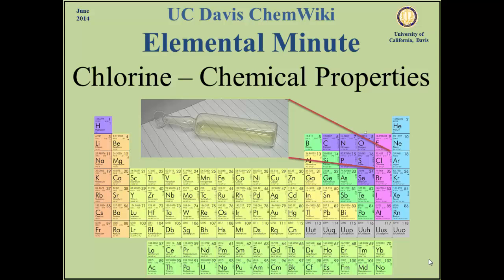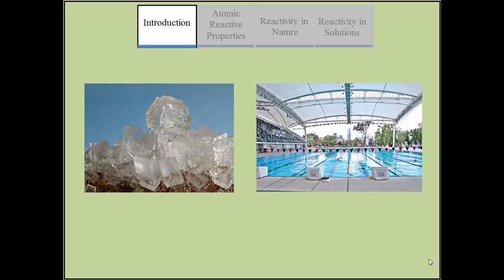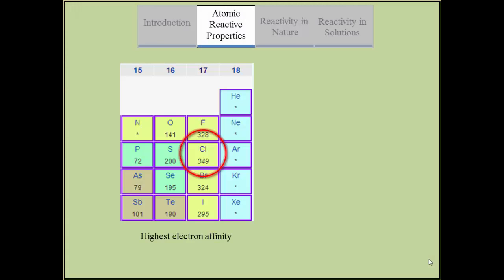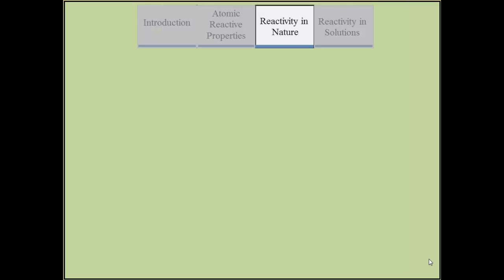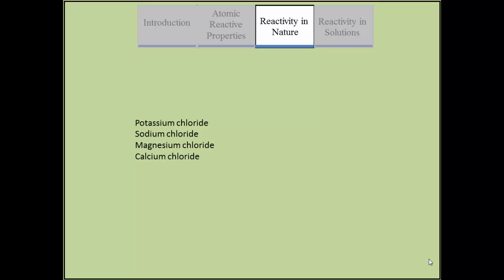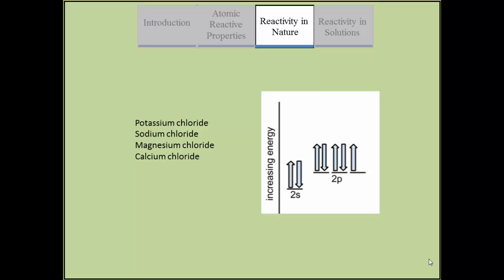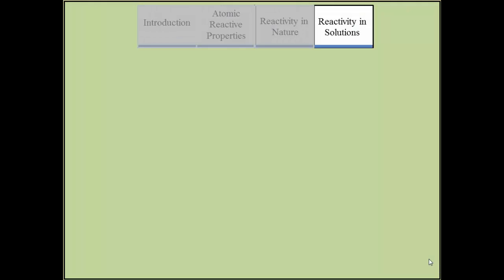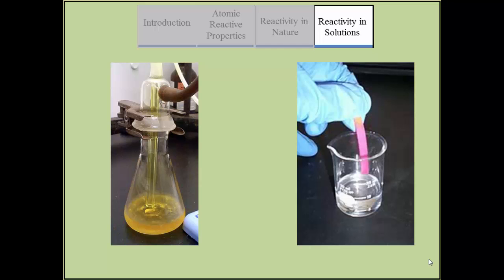ChemWiki Elemental Minute: Chlorine (Chemical Properties)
Executive Adviser: Delmar Larsen
Executive Producers: James R. Care and Delmar Larsen
Student Producers: Madelyn Pownceby and Sanskruti Potnis